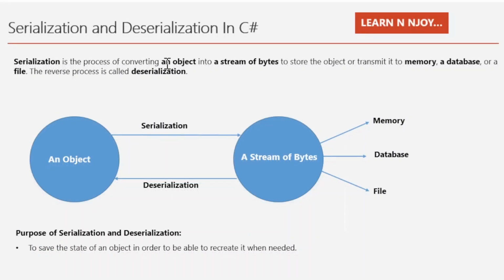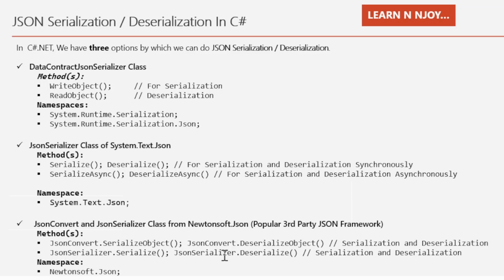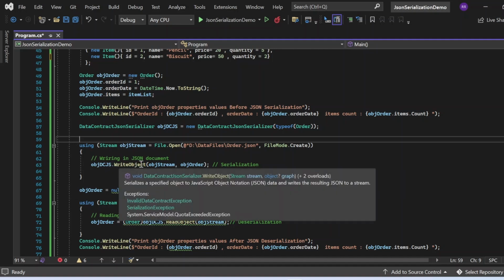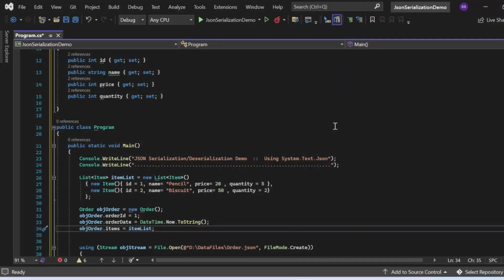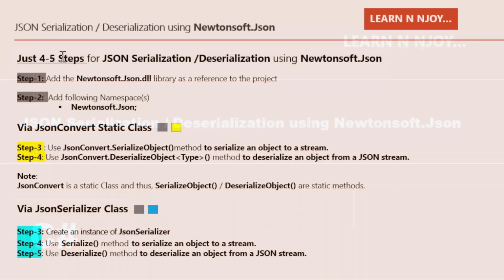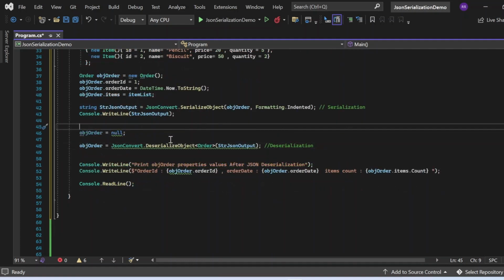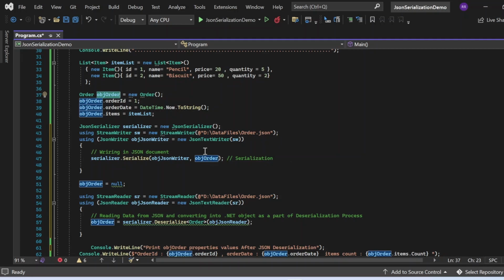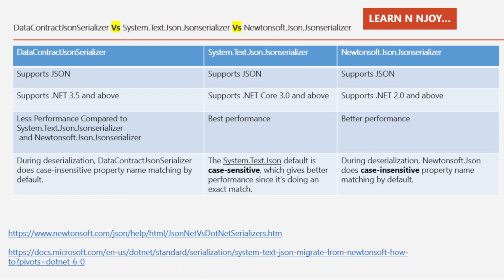JSON Serialization Technologies In C#.NET | Learn N Njoy...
Want to Learn about C# JSON Serialization Technologies? Today I am sharing exactly what  C# Json Serialization is and how and when to use it in a program.

- Serialization and Deserialization in C#
- Json Serialization/ Deseilization using DataContractJsonSerializer
- Json Serialization/ Deseilization using System.Text.Json.Jsonserializer
- Json Serialization/ Deseilization using Newtonsoft.Json.Jsonserializer
- Json Serialization/ Deseilization using Newtonsoft.Json.JsonConvert
- Difference among DataContractJsonSerializer,System.Text.Json.Jsonserializer and Newtonsoft.Json.Jsonserializer

3 Main Serialization Technologies In C# .NET (Part #1)| Data Contract Serialization
Awesome improvement in string literals in C#11 - Raw string Literals:
6 Special Operators in C# you should know ( ?

DataContractJsonSerializer,System.Text.Json.Jsonserializer,Newtonsoft.Json.Jsonserializer, Newtonsoft.Json.JsonConvert,  Serialize() , Deserialize() ,WriteObject(),ReadObject(), Json,
 System.Text.Json.dll, Newtonsoft.Json.dll,Uses of JSON, JSON Datatype , Json Seialization in C#,
How to serialize and deserialize JSON using C#, Serializing and Deserializing JSON,